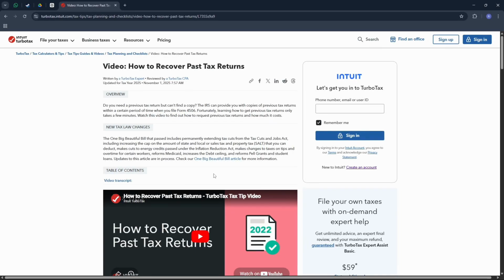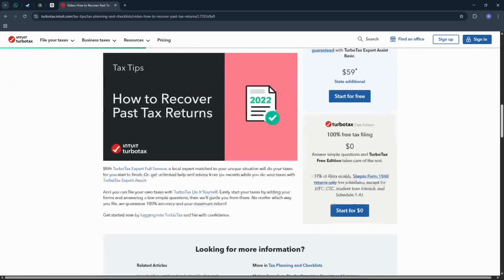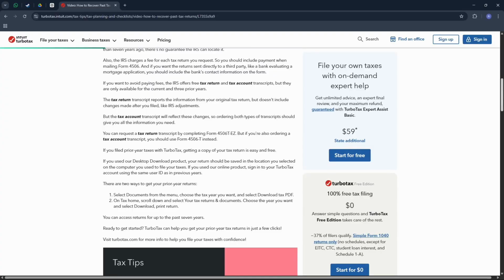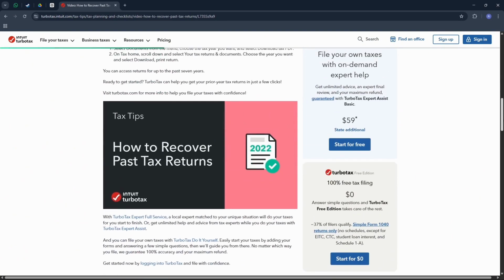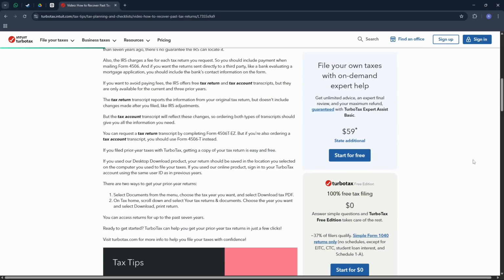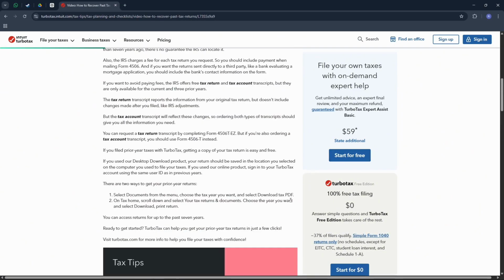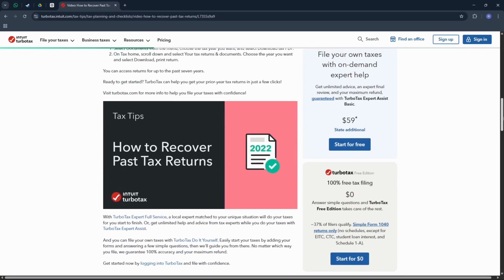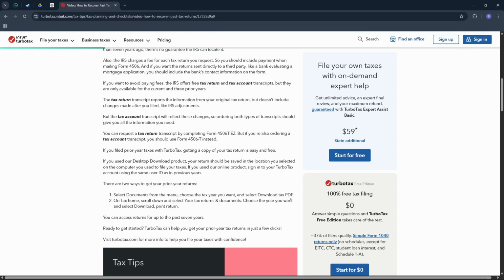Recover Past Tax Returns in Canada 2026 (CRA Notice of Assessment & Records Guide) | TurboTax Canada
Learn how to recover past tax returns in Canada (2026) using CRA services and TurboTax Canada. This guide shows you how to access old returns, notices of assessment, and previous tax records easily.

In this video, you’ll learn:

How to access past tax returns in Canada
How to use CRA My Account to view old returns
How to download Notice of Assessment (NOA)
How to recover TurboTax filed returns
What to do if you lost previous tax records
How far back CRA keeps tax information

👉 Important: Most Canadians can access several years of past tax returns through CRA online services.

Timestamps:
0:00 – Introduction
0:05 – Why you may need past returns
0:20 – CRA My Account method
0:55 – TurboTax record access
1:15 – Download NOA
1:36 – Final summary